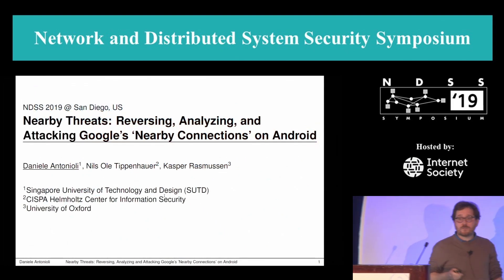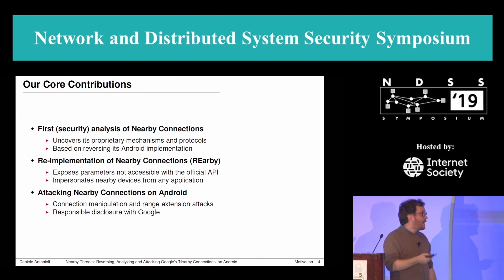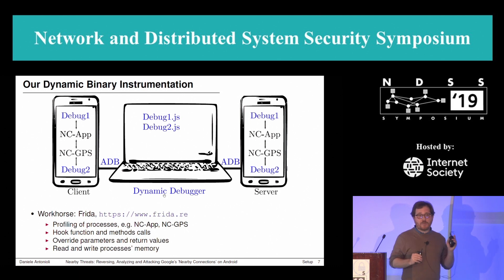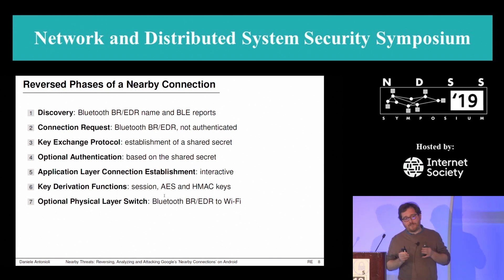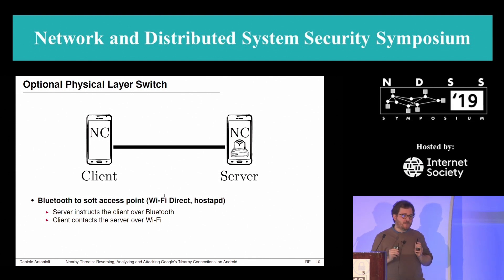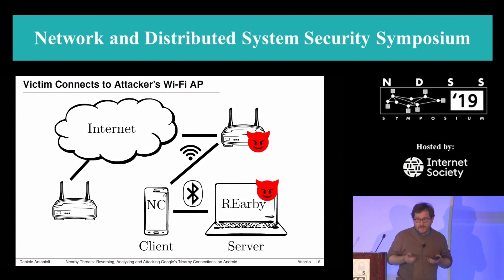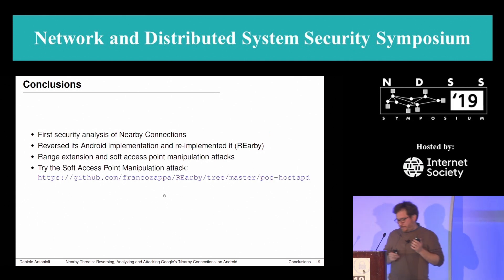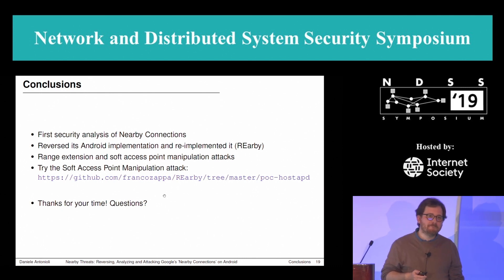NDSS2019 Reversing, Analyzing, and Attacking Google’s ‘Nearby Connections’ on Android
SESSION 6B-3 Nearby Threats: Reversing, Analyzing, and Attacking Google’s ‘Nearby Connections’ on Android

Google’s Nearby Connections API enables any Android (and Android Things) application to provide proximity-based services to its users, regardless of their network connectivity. The API uses Bluetooth BR/EDR, Bluetooth LE and Wi-Fi to let “nearby” clients (discoverers) and servers (advertisers) connect and exchange different types of payloads. The implementation of the API is proprietary, closed-source and obfuscated. The updates of the API are automatically installed by Google across different versions of Android, without user interaction. Little is known publicly about the security guarantees offered by the API, even though it presents a significant attack surface.

In this work we present the first security analysis of the Google’s Nearby Connections API, based on reverse-engineering of its Android implementation. We discover and implement several attacks grouped into two families: connection manipulation (CMA) and range extension attacks (REA). CMA-attacks allow an attacker to insert himself as a man-in-the-middle and manipulate connections (even unrelated to the API), and to tamper with the victim’s network interface and configuration. REA-attacks allow an attacker to tunnel any nearby connection to remote (non-nearby) locations, even between two honest devices. Our attacks are enabled by REarby, a toolkit we developed while reversing the implementation of the API. REarby includes a dynamic binary instrumenter, a packet dissector, and the implementations of custom Nearby Connections client and server.

AUTHORS
Daniele Antonioli (Singapore University of Technology and Design (SUTD))
Nils Ole Tippenhauer (CISPA)
Kasper Rasmussen (University of Oxford)